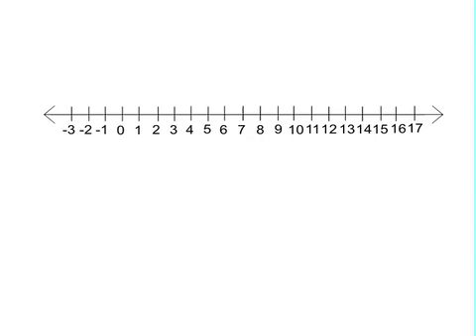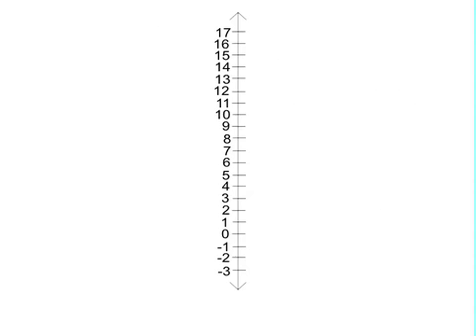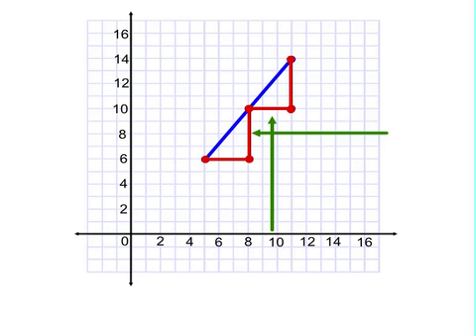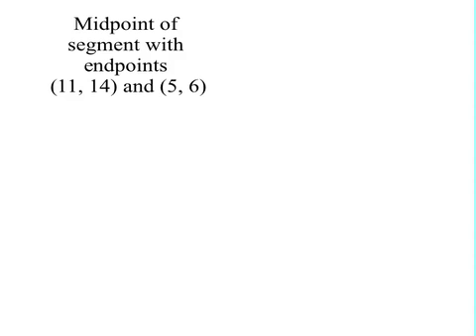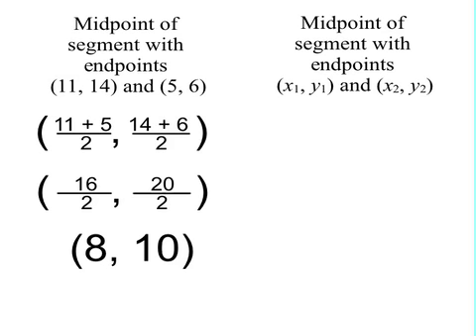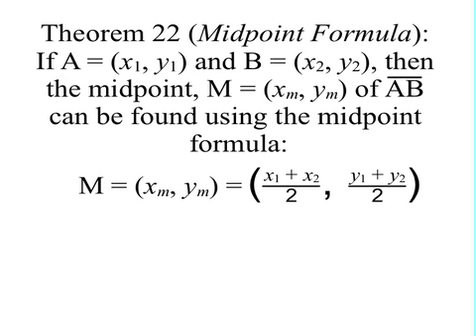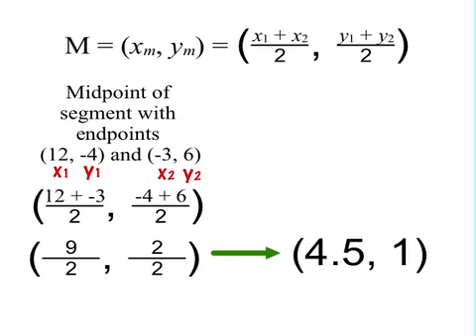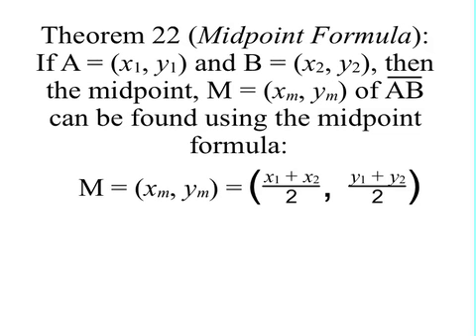Midpoint Formula: Lesson 041gb